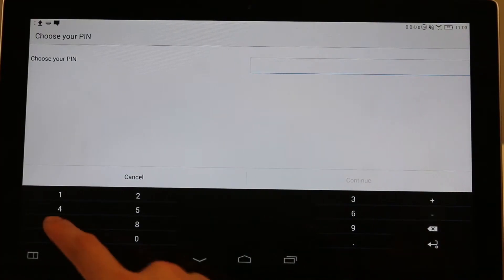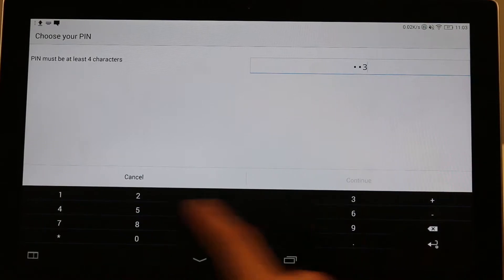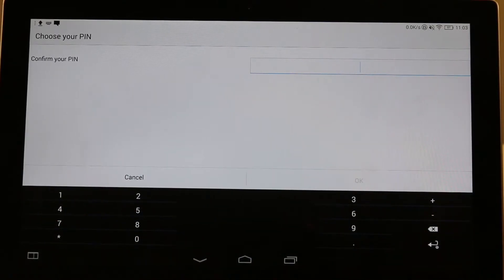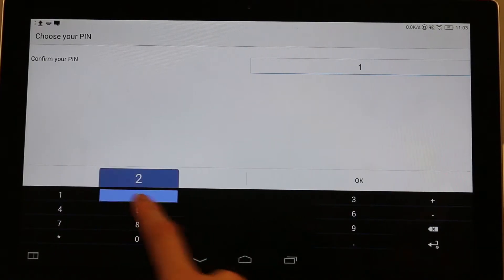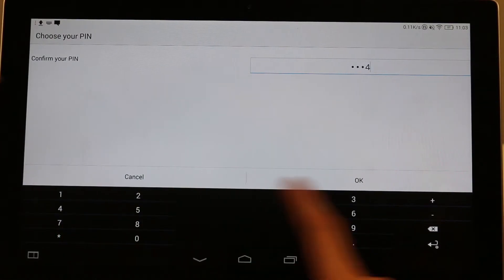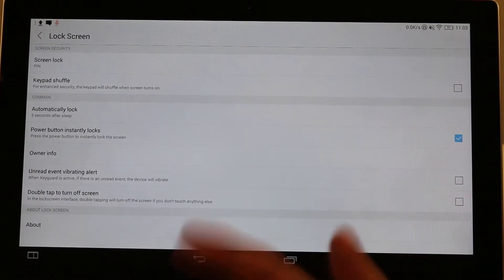How to lock your YOGA Tablet 2 Pro with a PIN code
Chris shows you how to lock your Lenovo YOGA  Tablet 2 Pro with a PIN code.